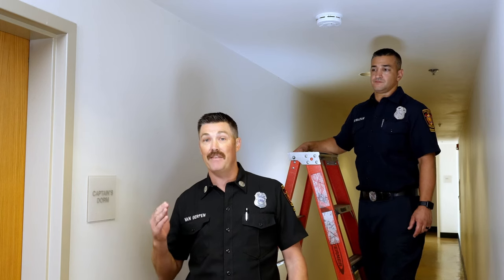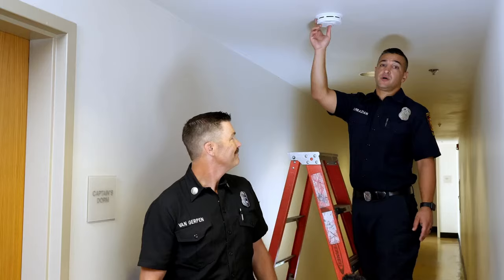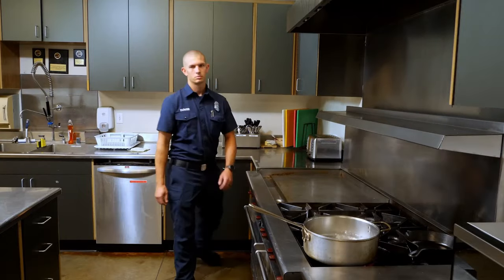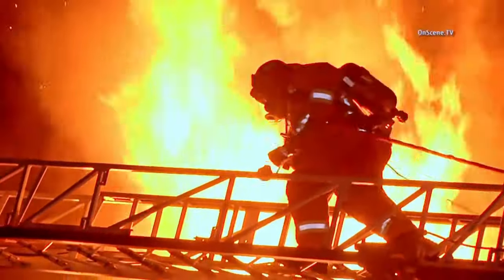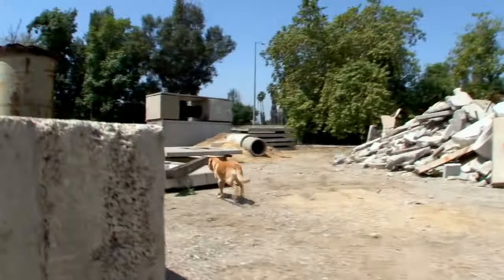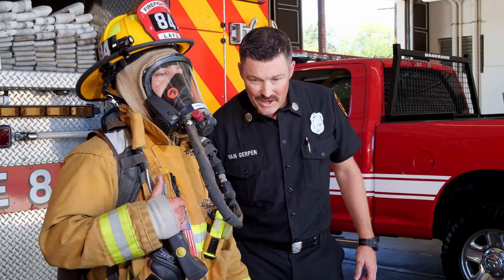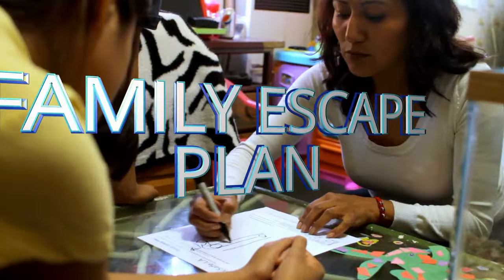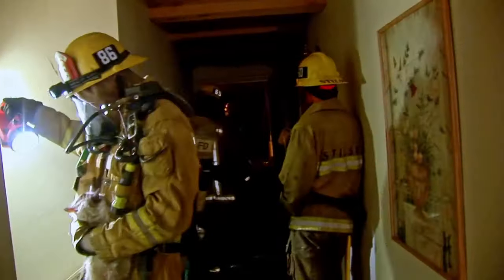LAFD: Junior Fire Marshall Station Tour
The Junior Fire Marshall school program teaches kids about fire and home safety in an engaging and entertaining way.  Come on a tour of the fire station with us!